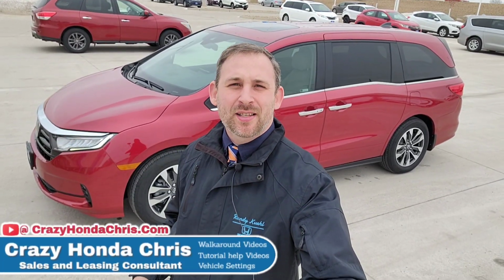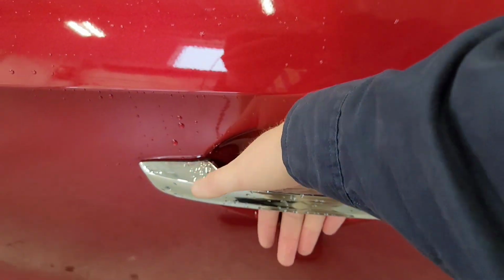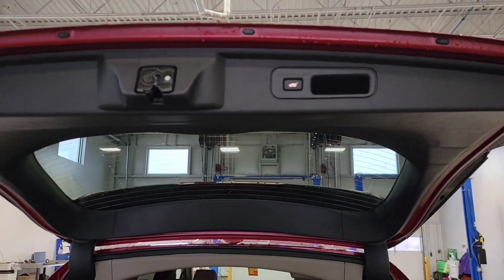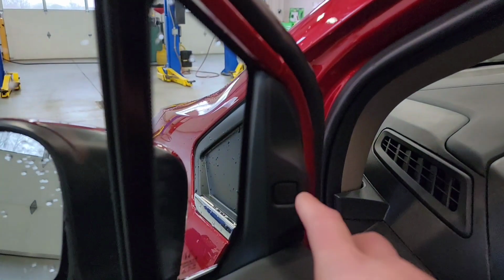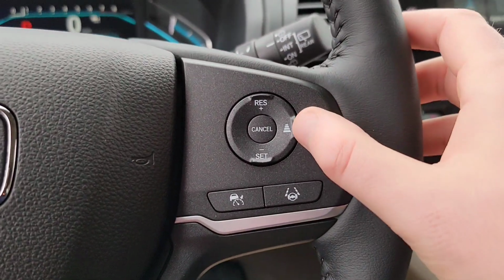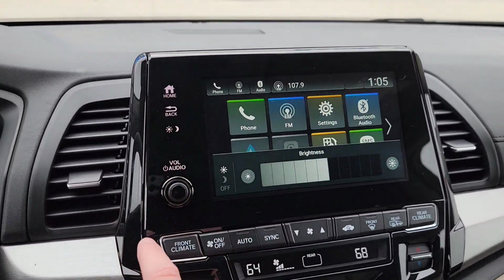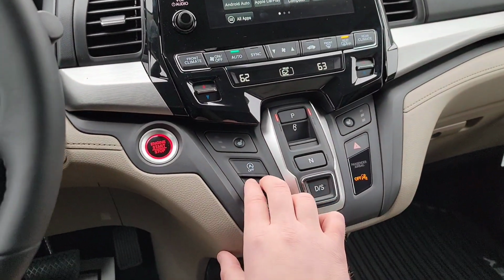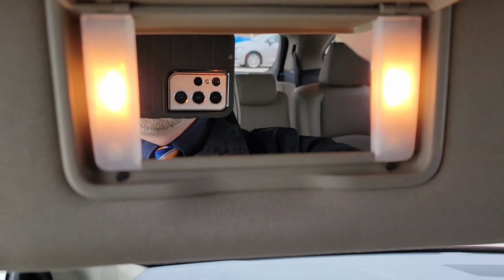2023 Honda Odyssey EX-L Walkaround Standard Features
What standard features come with the 2023 Honda Odyssey EX-L? In this video, Crazy Honda Chris takes you on a detailed walkaround of the and highlights the standard features, technology, interior features, exterior features, safety equipment, and convenience features you get with this new car.